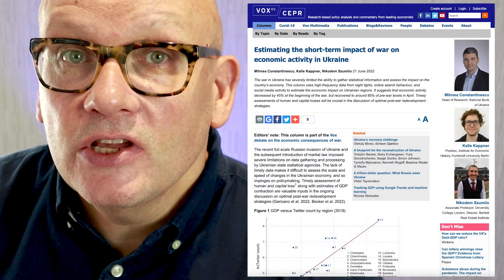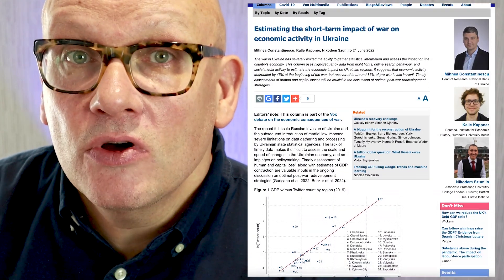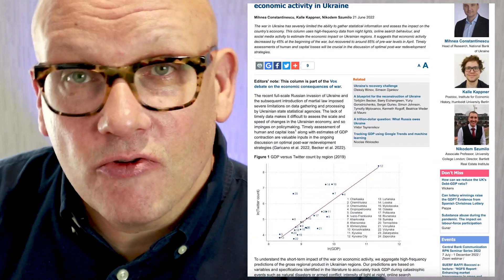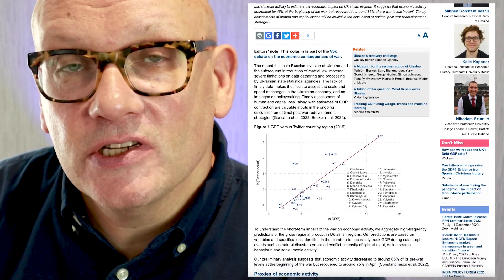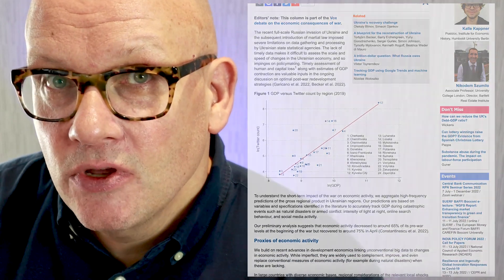The economic impact of the war in Ukraine. How do we estimate the change in GDP?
How do you estimate GDP in a war zone? Since the Russian invasion the National Bank of Ukraine has been forced to improvise. What can high-frequency data tell us, and how reliable is it?